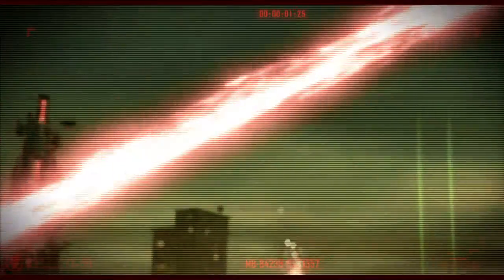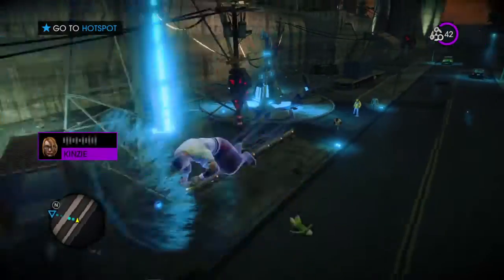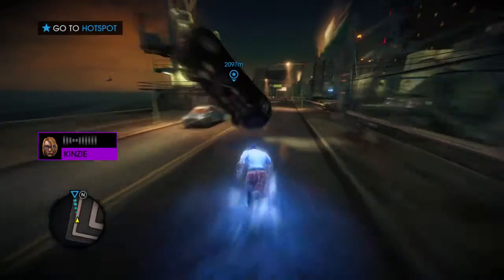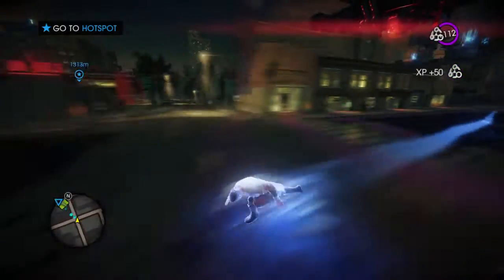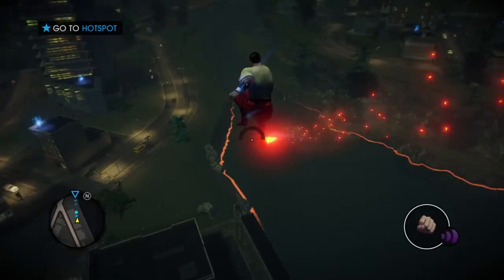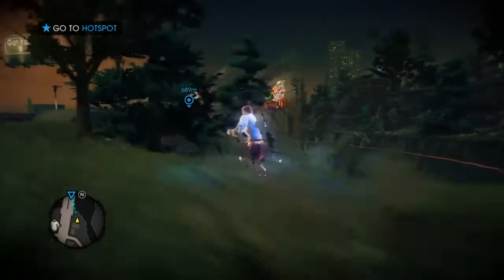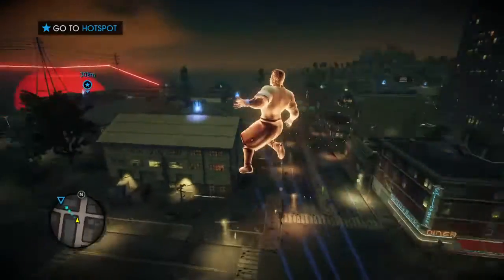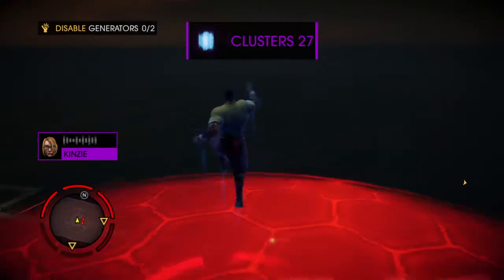Saints Row IV: Re-Elected_20150907222020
Saints Row Re-Elected